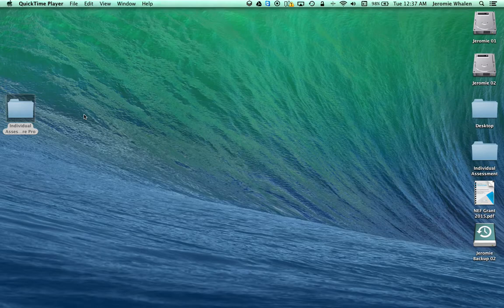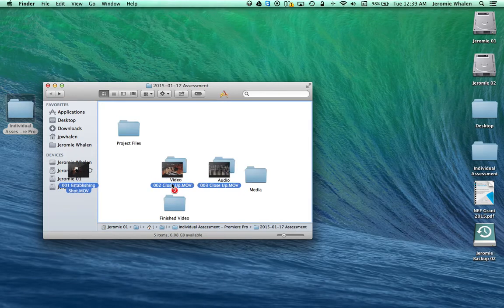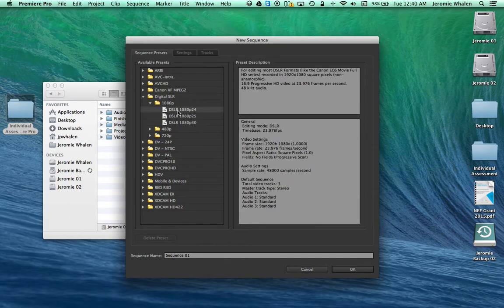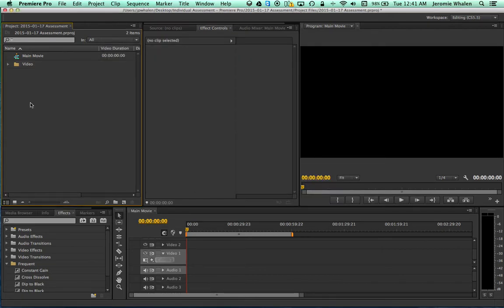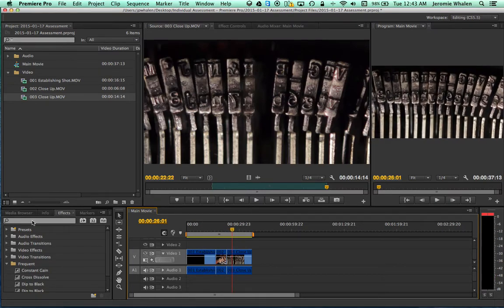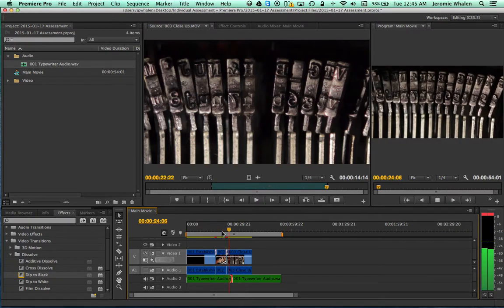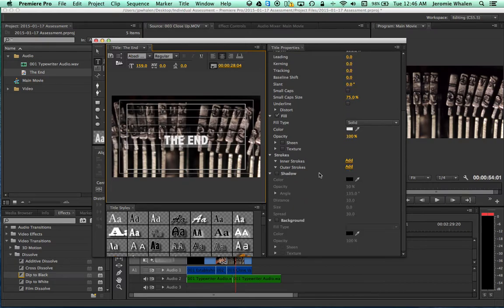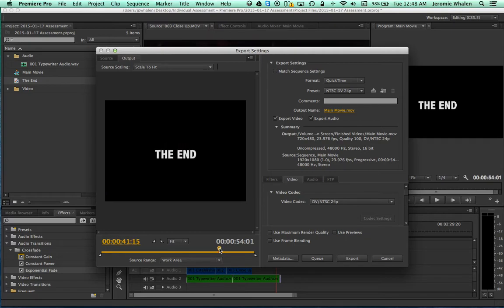TMP100: Individual Assessment Step by StepTutorial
In this video you will be taken through the steps needed to complete your individual class assessment in Premiere Pro. Be sure to follow the steps closely and good luck!